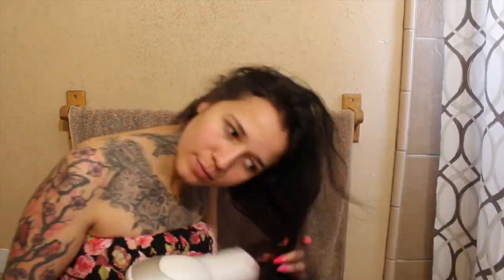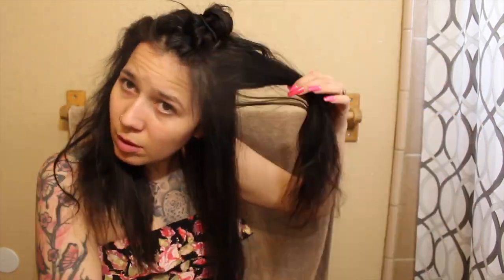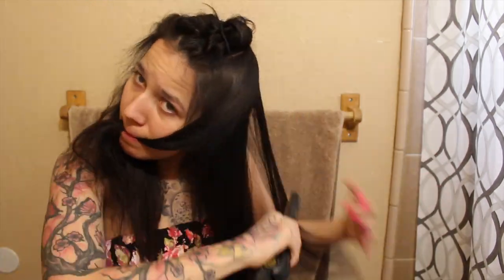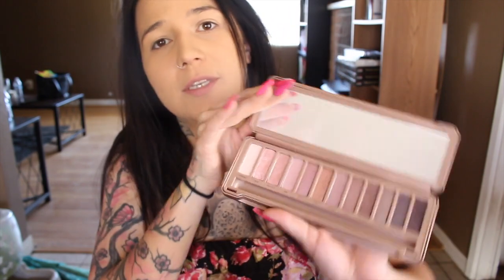Get Ready With Me: Valentines Day| Talk Thru | Shadyyness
Let's get ready together. I'm getting ready for a night out with my husband so I'm doing my make up and hair and showing you guys my look.
I hope you guys enjoy! I dont do make up videos anymore so its night to do a couple here and there.
LOVE YOU GUYS! and Happy Valentines Day!
-XOXO.Ness.

Make up:
-Wet & Wild Matt Primer
-Loreal Fit Me Matte Foundation
-Sonia Kashuk Concealer Palette
-Elf Concealer
-Milani Blush
-Loreal Gel Black Liner
-Loreal Voluminous Mascara
-Milani Lipstick

Camera: Canon Rebel T5i
Editing: Final Cut Pro